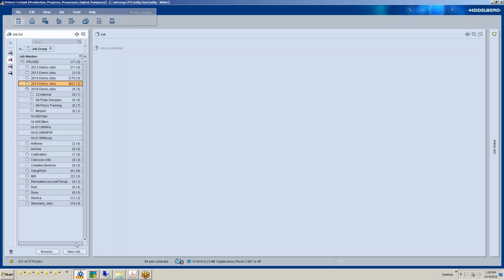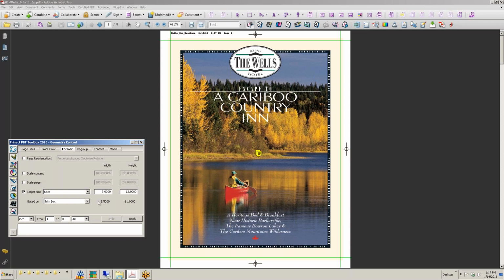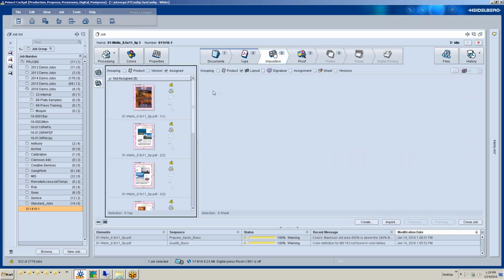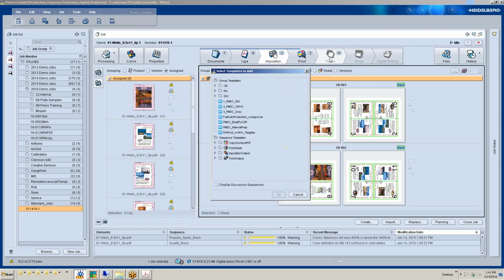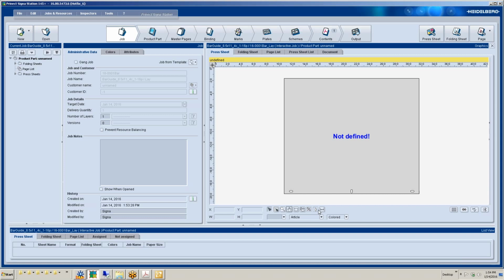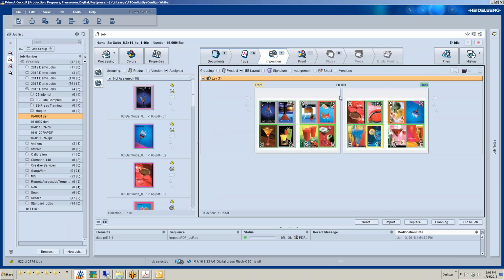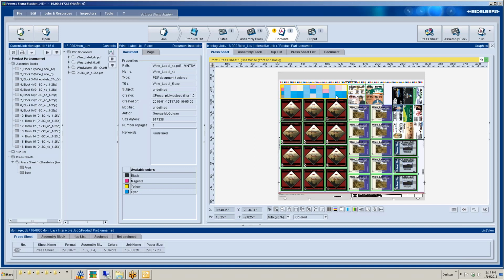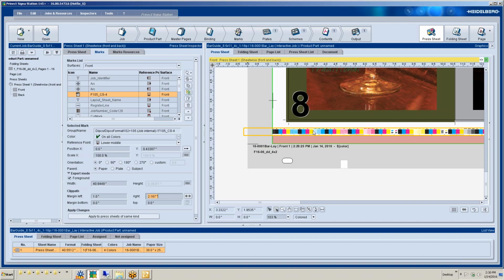2016 01 14 13 02 Litho Craft, Inc